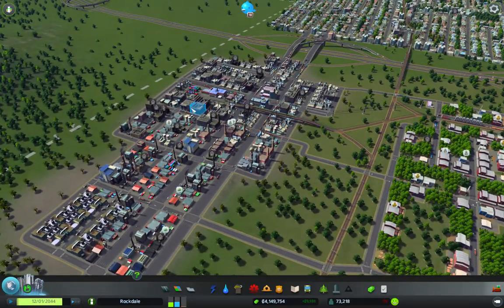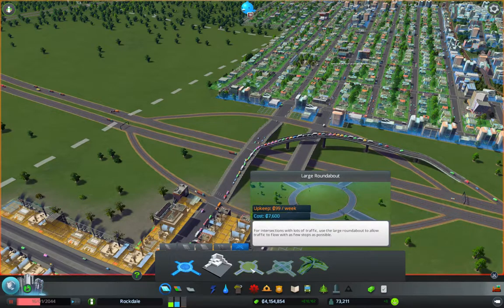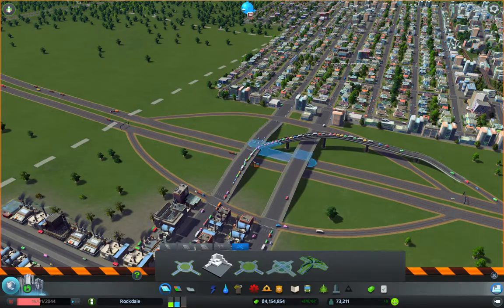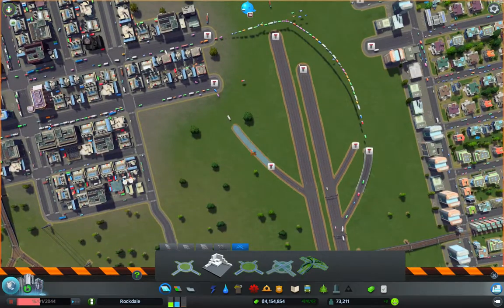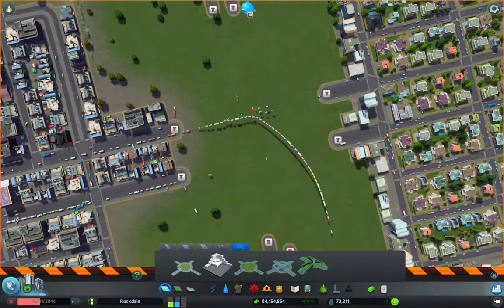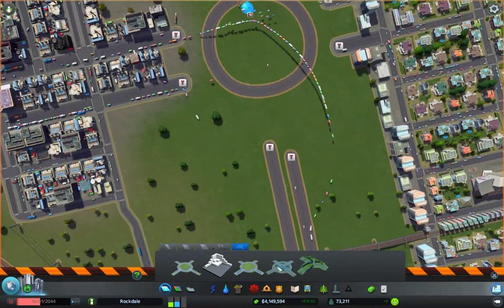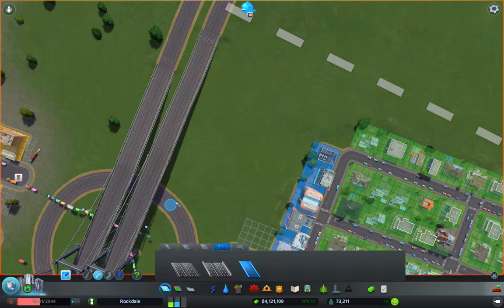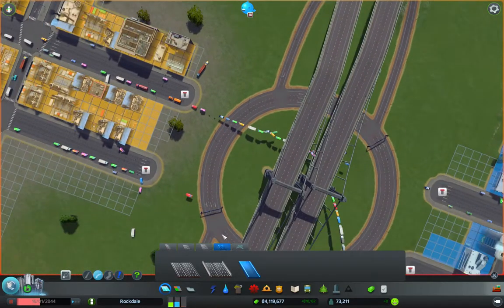Cities: Skylines - Rockdale Part 17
Here's part 17 of my Rockdale project in Cities: Skylines.